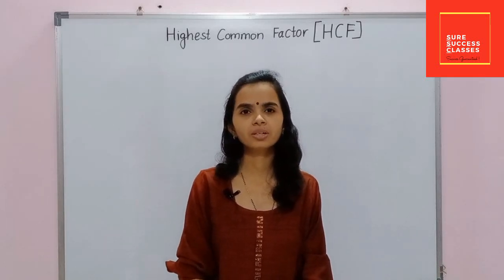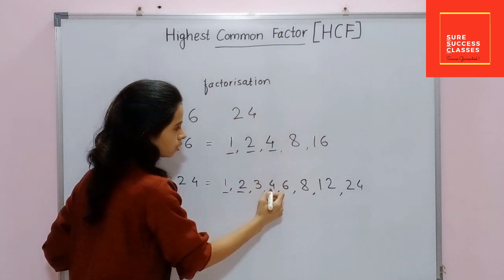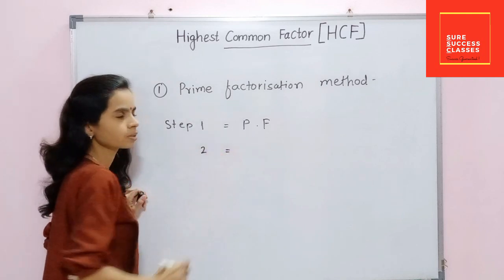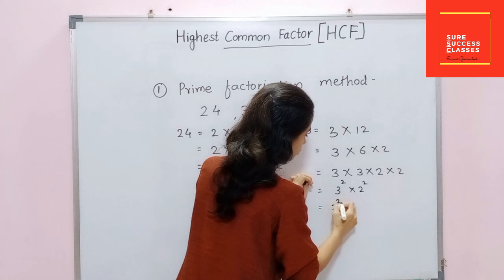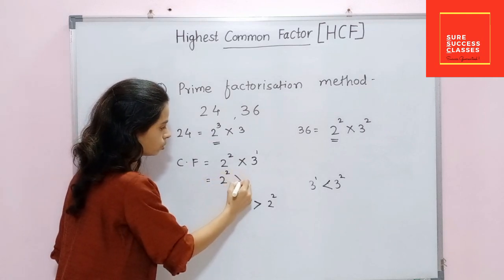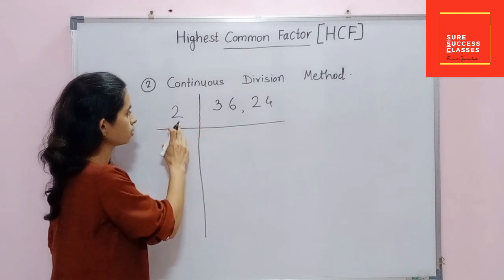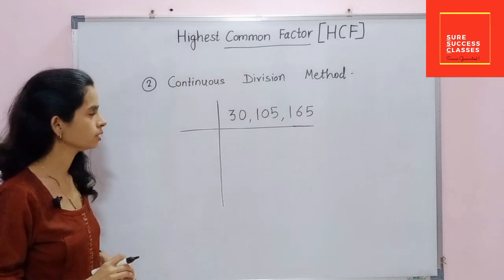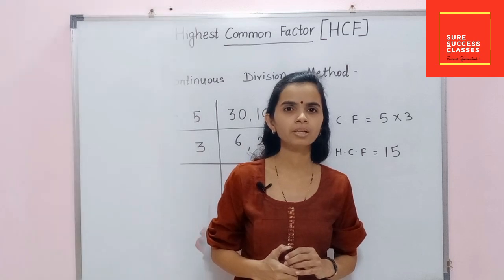HIGHEST COMMON FACTOR | Sure Success Classes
This video is useful for Standard VI Students. The concept of Highest Common Factor i.e. H.C.F. is tried to explain in a simple manner with the help of Two Important Methods.